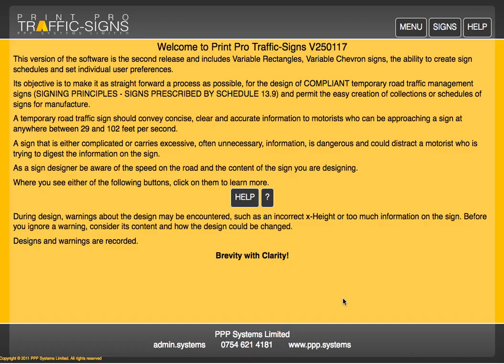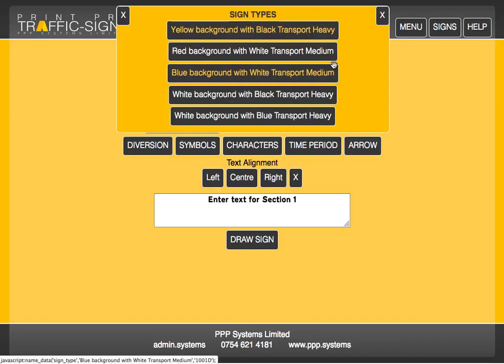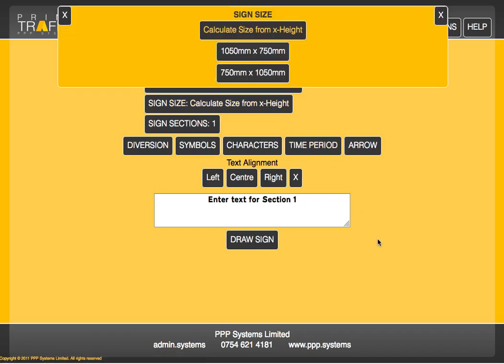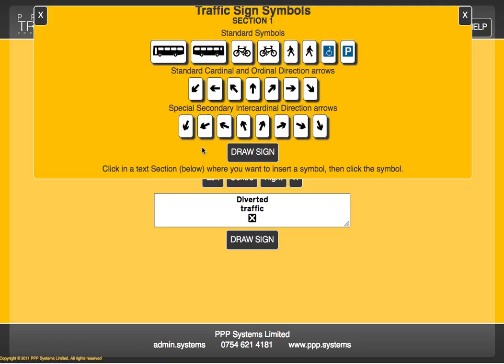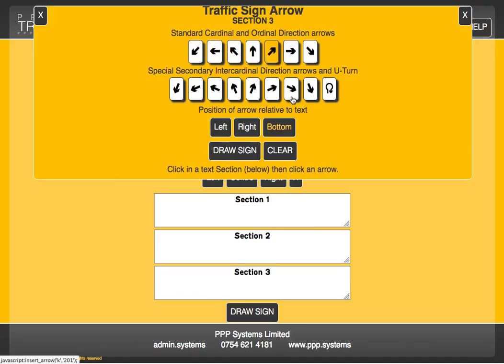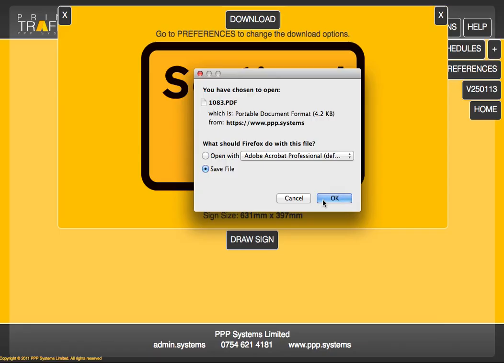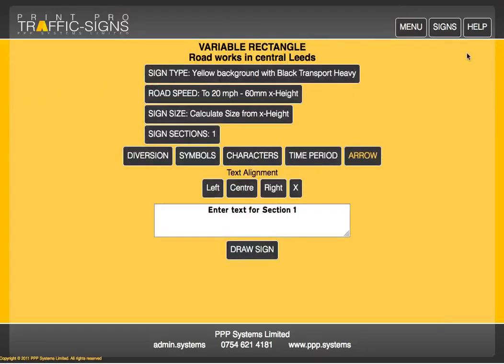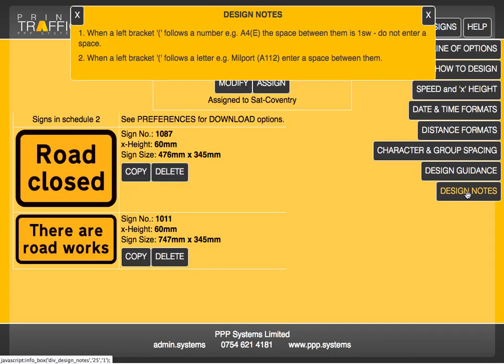PPP Systems Limited Print Pro Traffic-Signs V250117 offering PDF and EPS files for print or plot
In the UK road traffic signs have become a nightmare insofar as NON-COMPLIANCE with SCHEDULE 13.9, where poorly designed and constructed signs, are a danger to drivers. Too much information on an inappropriately sized size, are putting drivers at risk. I feel sure it won't be too long before a canny solicitor sees a "blame and claim" opportunity with incorrectly, non-compliant, signs.

Our online portal makes it a straight forward process to bring compliant signs to most even though they may not be that conversant with the legislation or guidance. Signs can be quickly designed, then downloaded to either .PDF or .EPS for either plotting or printing. Additionally there is provision to create schedules of signs, perhaps for a particular road system and for the schedule of signs to be available to a sign manufacturer.